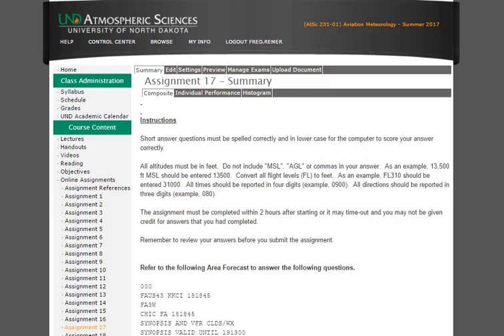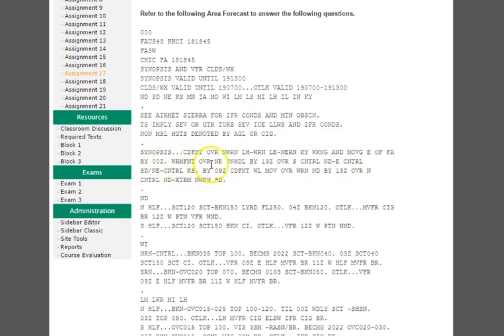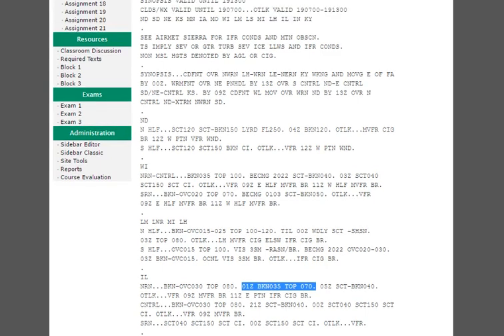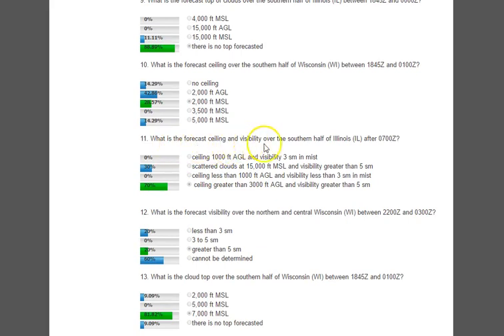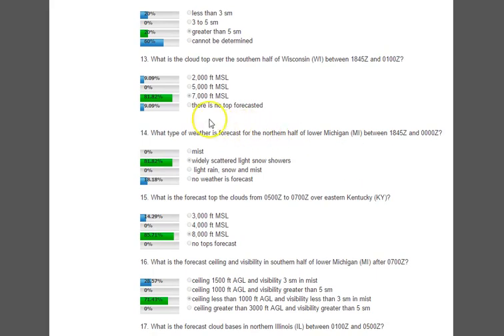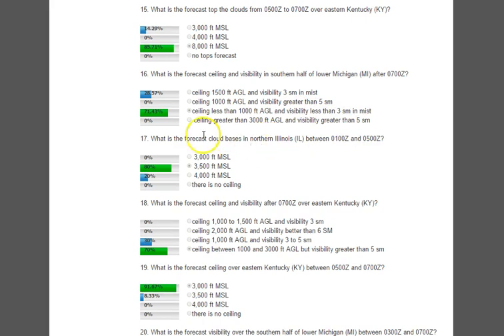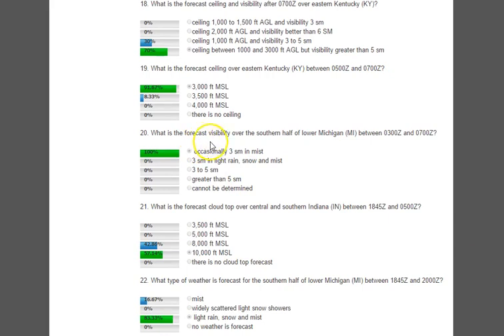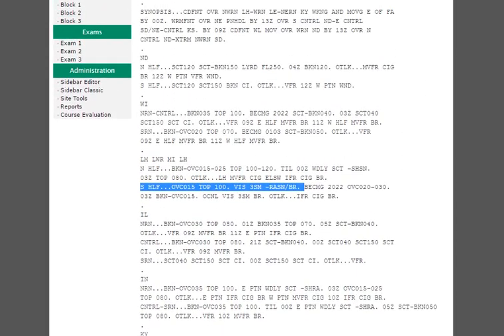ATSC 231 Assignment 17 Summer 2017